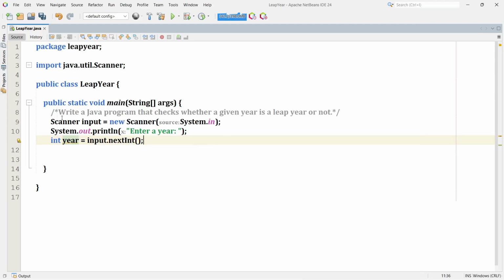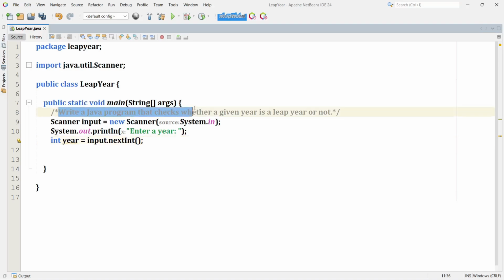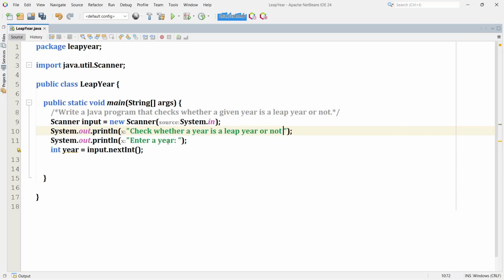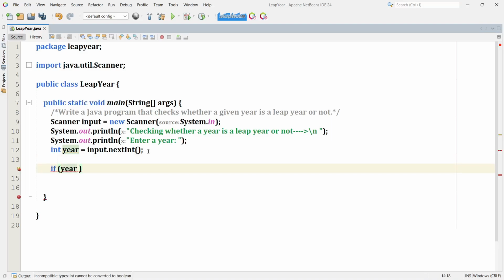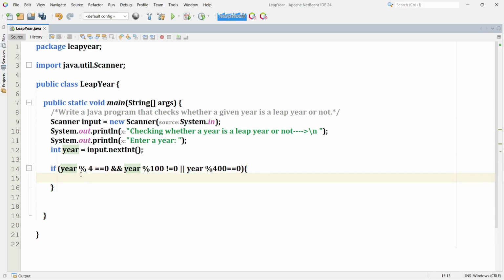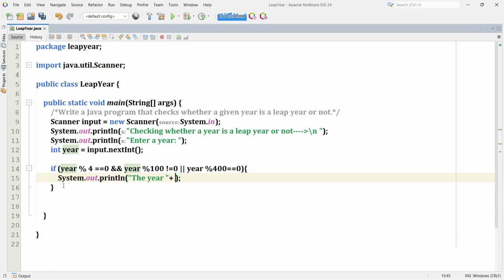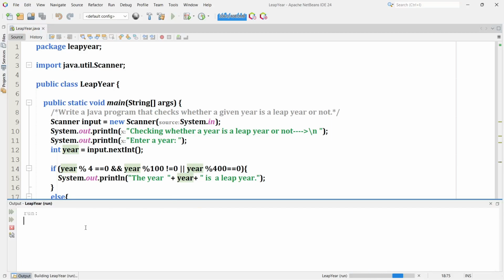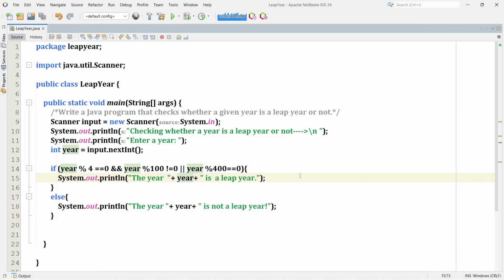🚀 Java Leap Year Checker | Simple Java Program for Beginners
In this video, we’ll learn how to write a Java program to check whether a given year is a leap year or not. This is a great beginner-friendly project that covers conditional statements and logical operators in Java.

🔹 What You’ll Learn:
✅ The logic behind leap years (divisibility rules) 🔢
✅ Using conditional statements in Java ✅
✅ Writing an efficient Java program

📌 Leap Year Rules:
1️⃣ A year is a leap year if it is divisible by 4.
2️⃣ However, if it is also divisible by 100, it must also be divisible by 400 to be a leap year.
3️⃣ Otherwise, it is not a leap year.